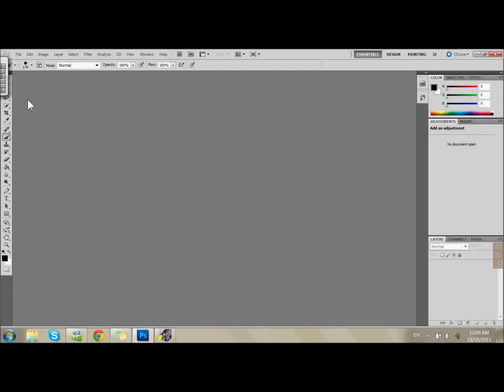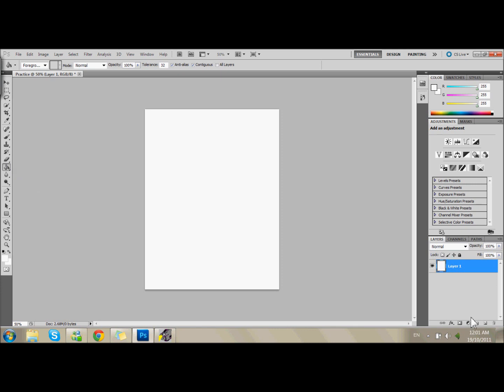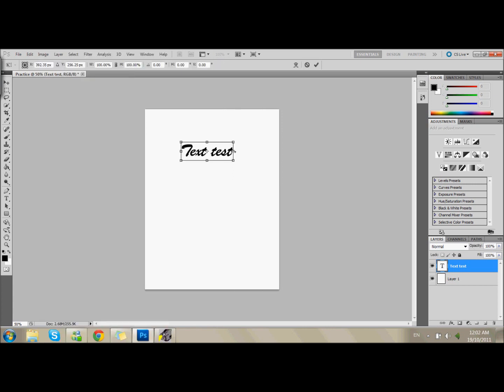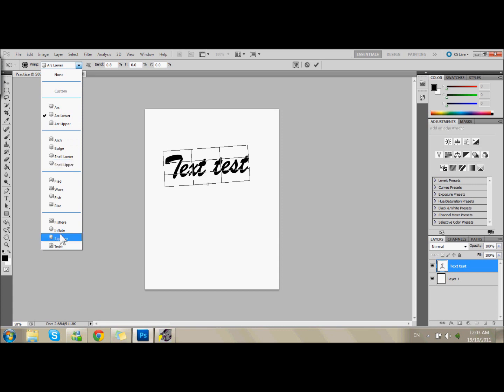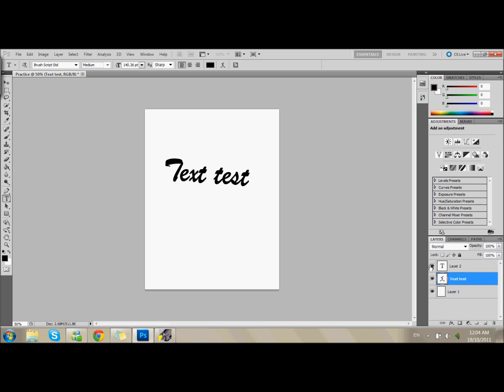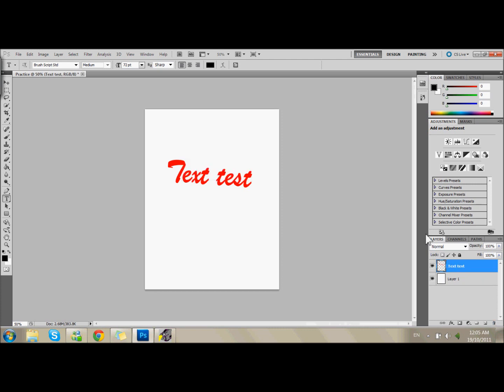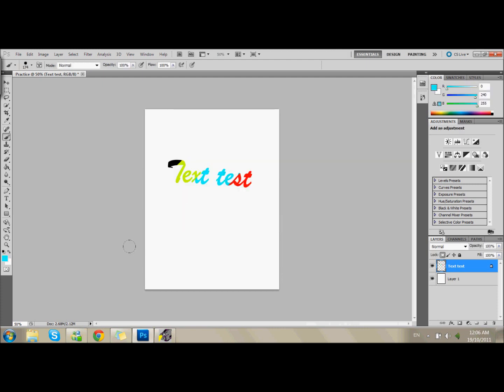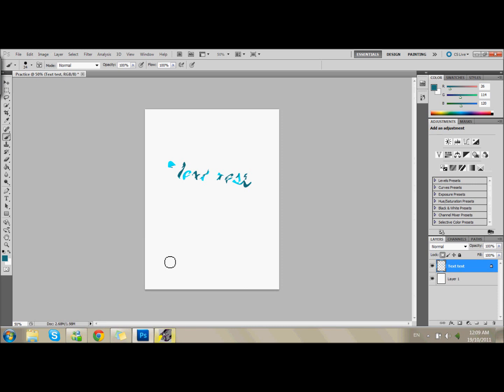Font Fact Project (Graphic Art 11)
Mini-Tutorial for class